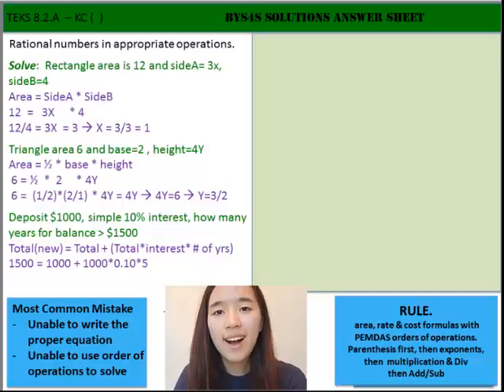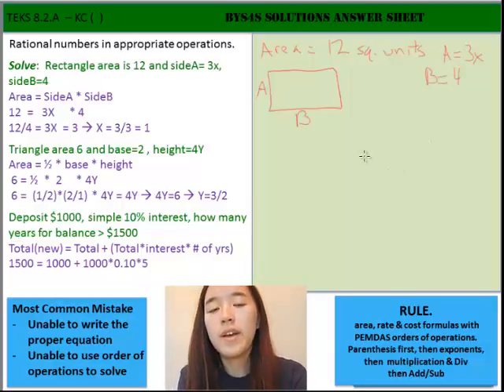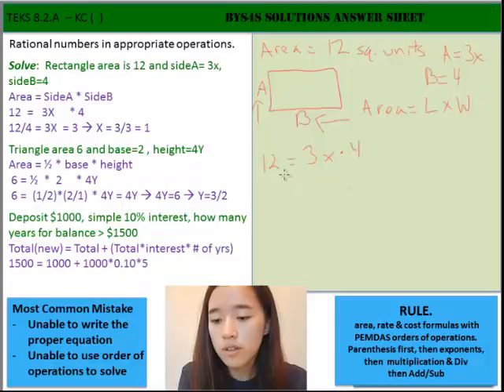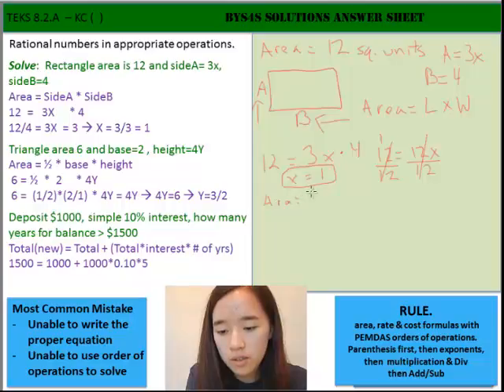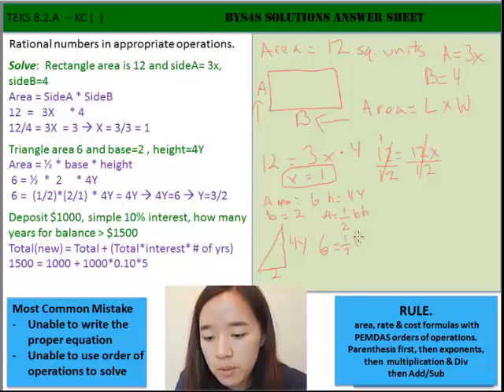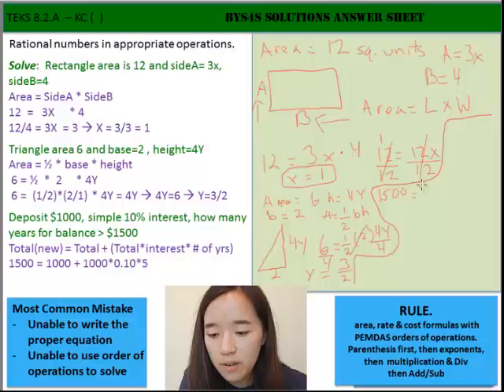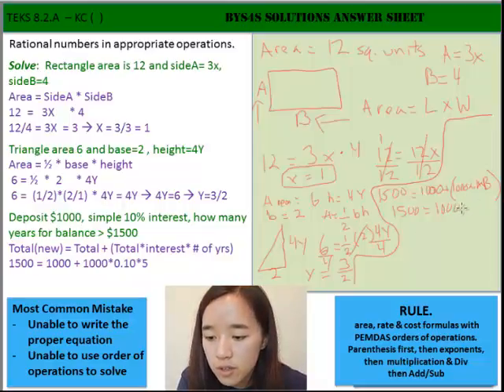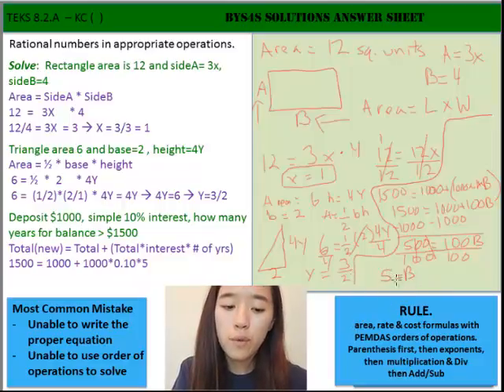m8 2a Eng